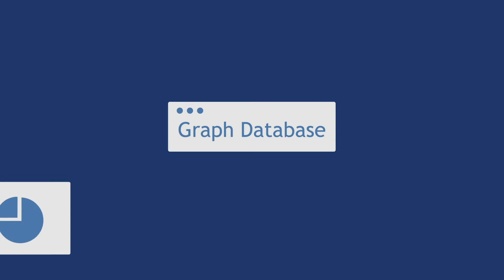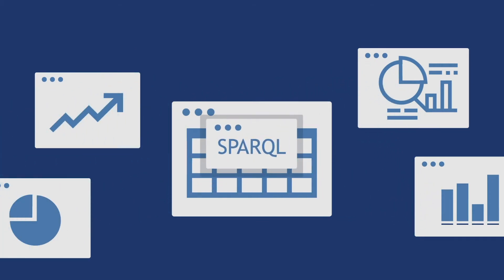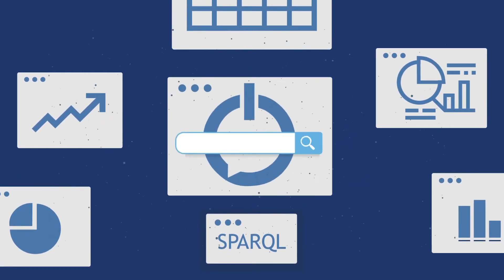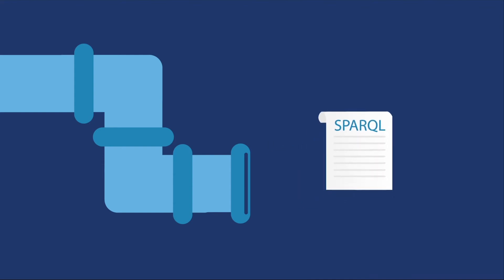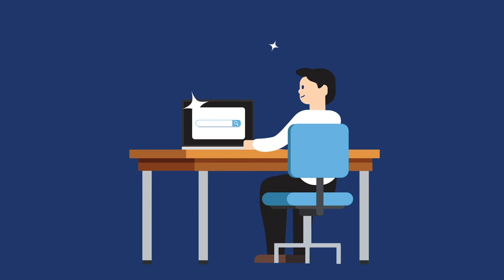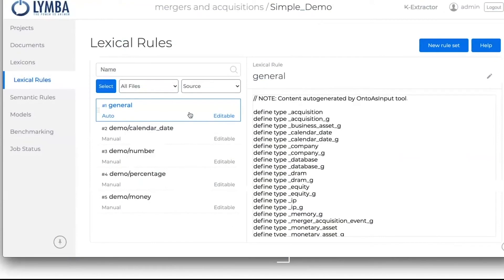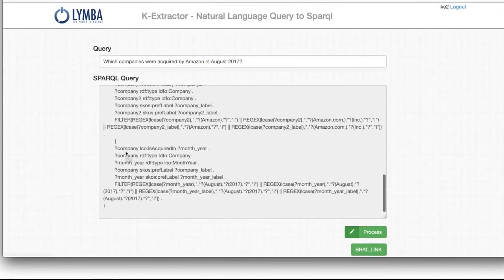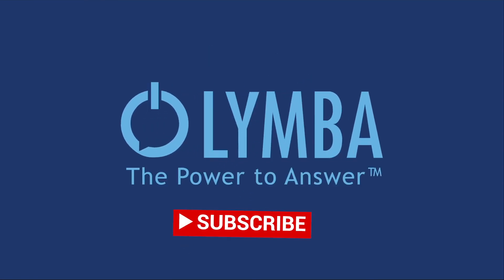NL2Query™: Natural Language to SPARQL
Learn more about querying graph databases with NL2Query™.

Lymba is a Natural Language Processing company based in Dallas that offers best-in-class Knowledge Management software solutions to transform large unstructured data collections into actionable knowledge. Lymba’s mission is to empower customers to manage the burden of increasingly large and complex, unstructured text data stores.